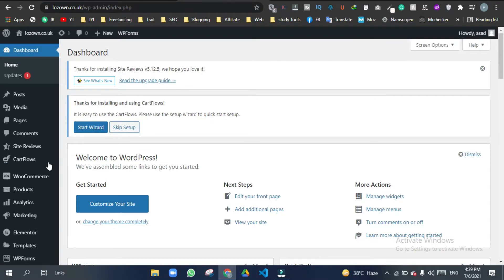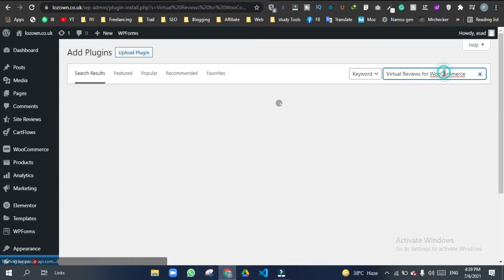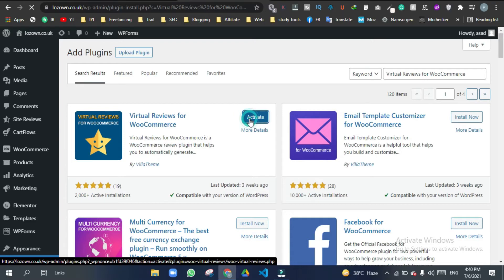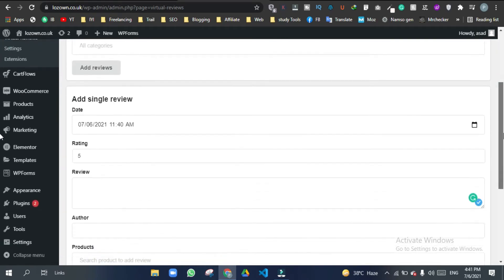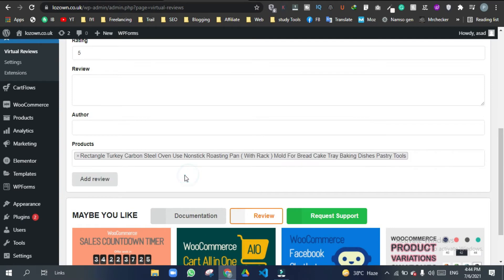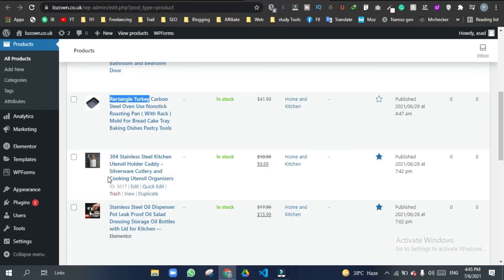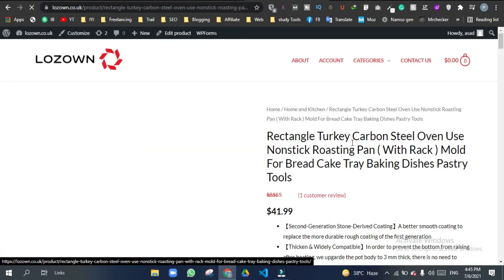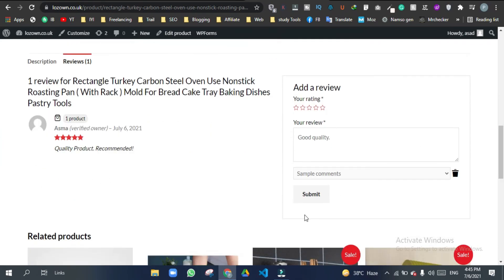How to Manually Add Customer Product Reviews to WooCommerce WordPress in 2021 || Virtual Reviews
How to Manually Add Customer Product Reviews in Woocommerce WordPress 2021 || Virtual Reviews

My Gear:
Headset (with Mic)